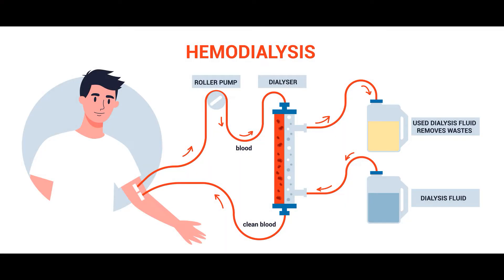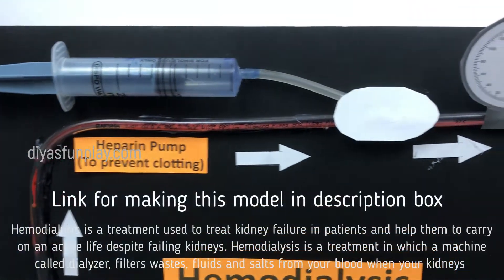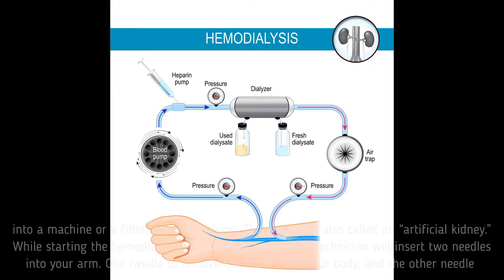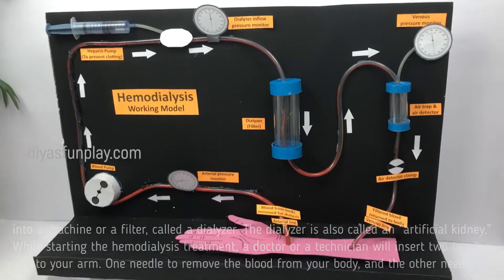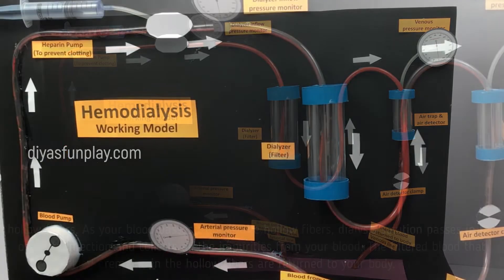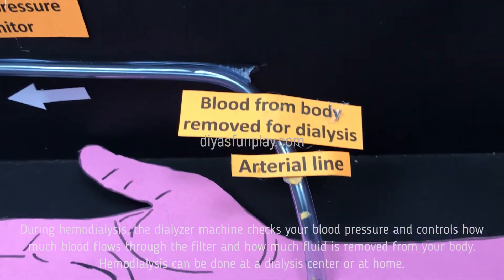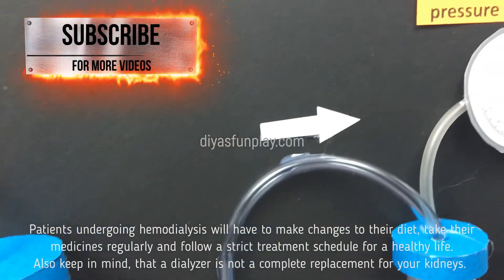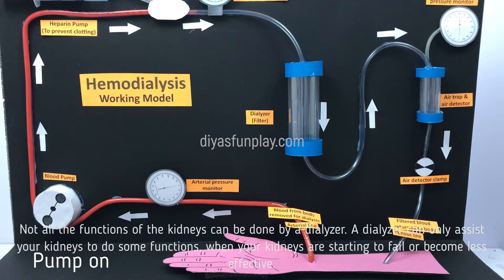hemodialysis working model explanation - hemodialysis working model explanation in english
Hi Friends,
In this video, you will be learning how to explain a hemodialysis working model for high school projects and science exhibition. Step by step tutorial for making this model is given in the video.

 This video is for educational and model making purpose.  This model will be apt for school projects, science exhibitions.  Hope you will enjoy this video